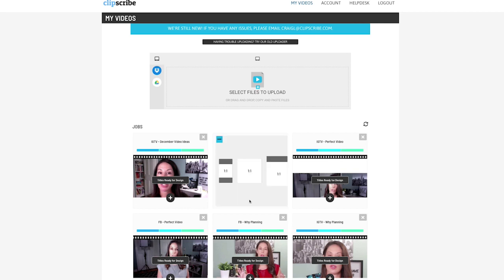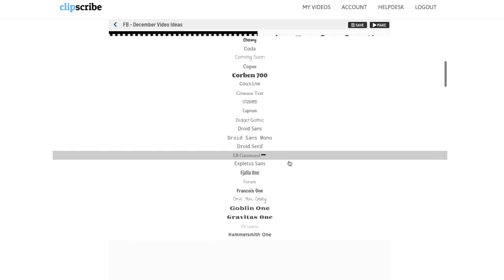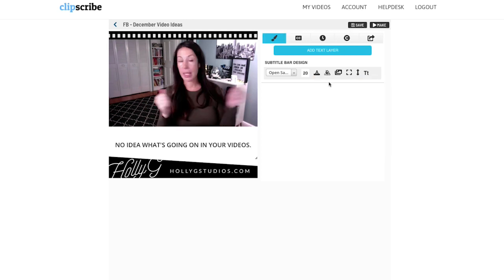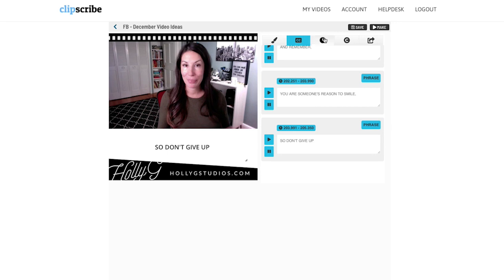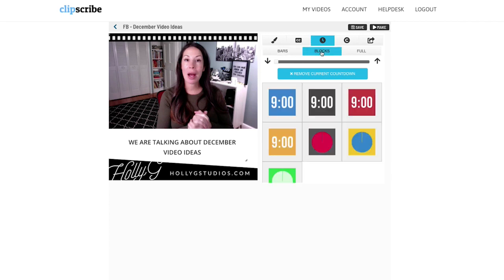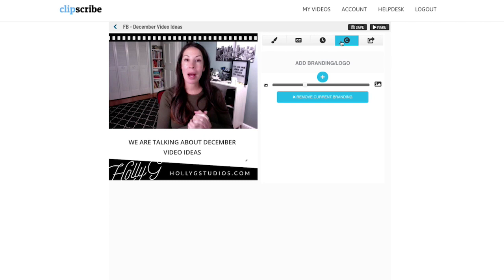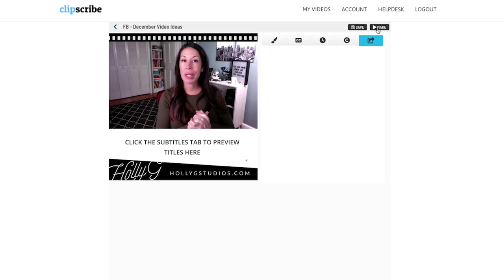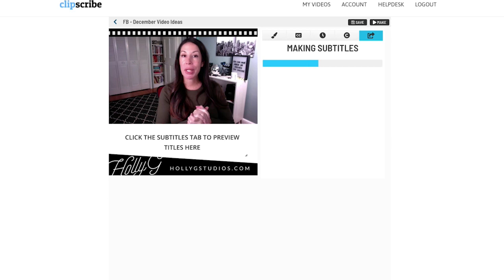How To Burn Captions Into Video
You want fancy captions on your videos, but how do you do that? Today I'm going to show you how to quickly burn captions into your videos. Also, why would you want to burn captions into the video in the first place.

If you think someone else may find this information valuable. Go ahead and share it.